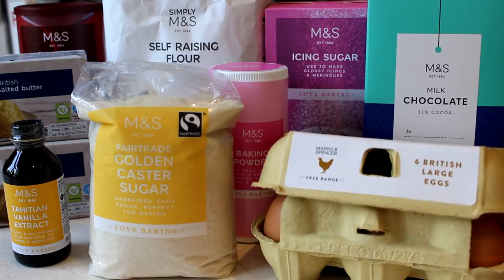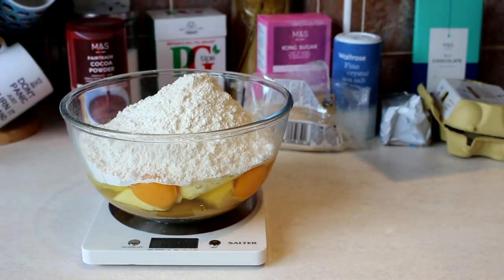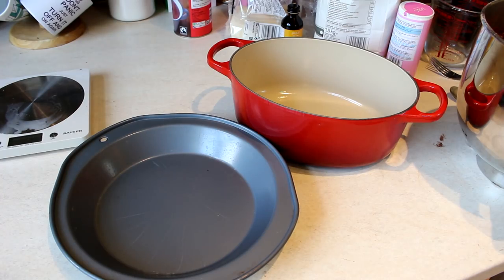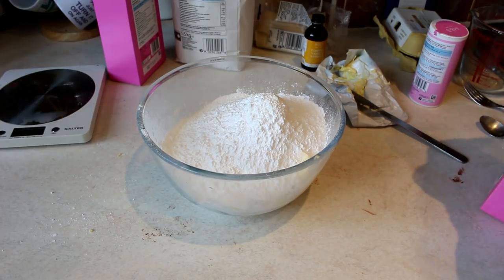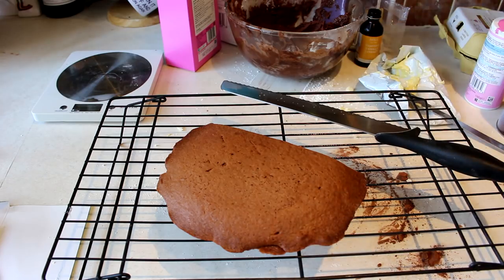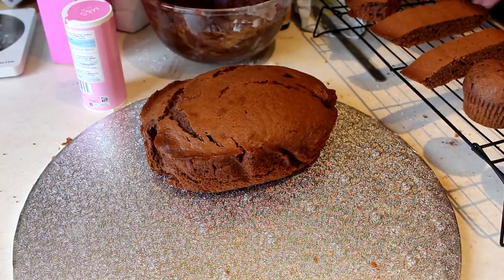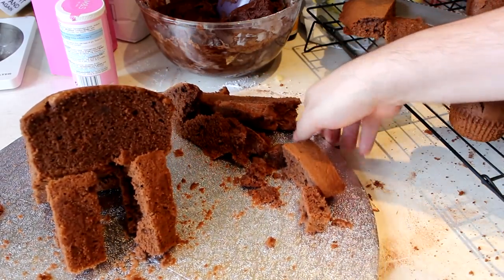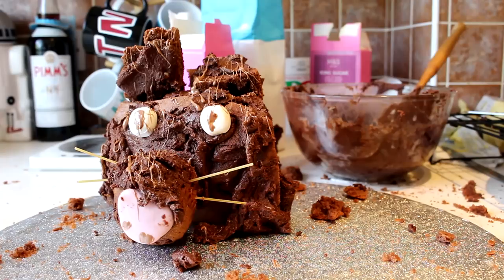Many A True Nerd 5th Anniversary Special - The Baking of Tabby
It's Many A True Nerd's fifth birthday, so Jon's back in the kitchen, but this time the goal isn't just great food...